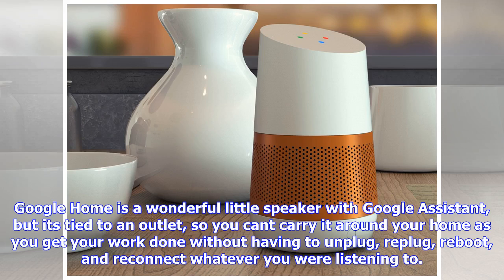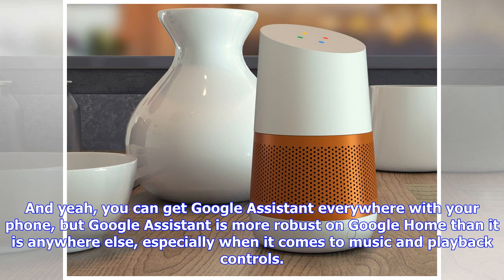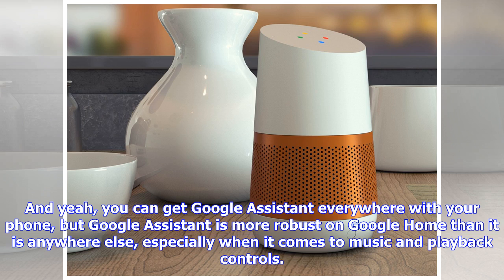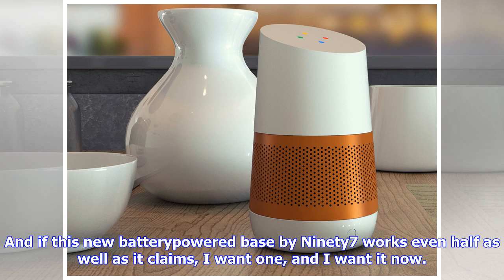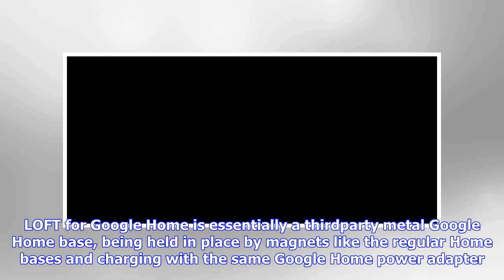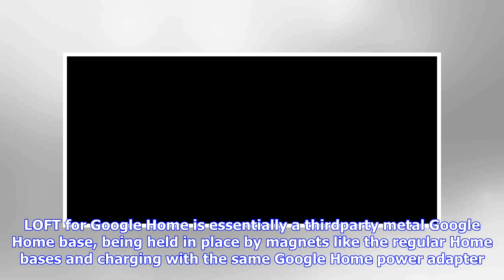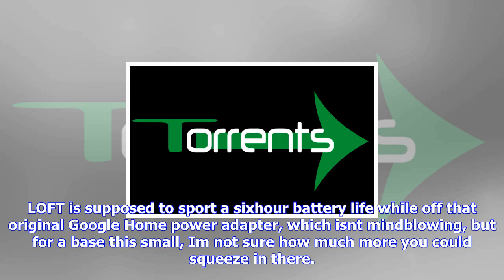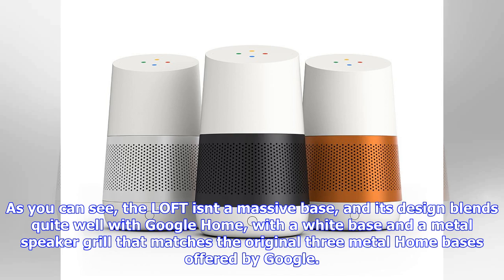Breaking News | The loft battery base lets you take google home anywhere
The loft battery base lets you take google home anywhere

Google Home is a wonderful little speaker with Google Assistant, but its tied to an outlet, so you c...